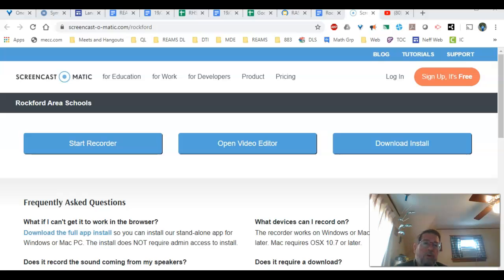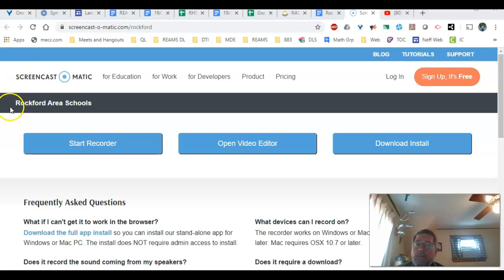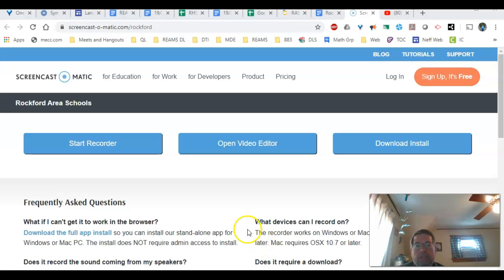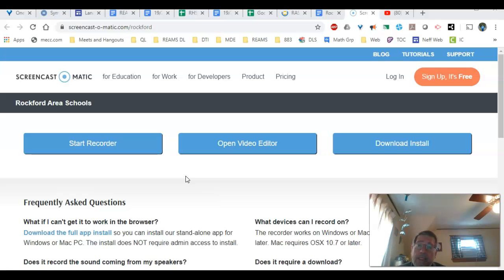Screencast-O-Matic First Step